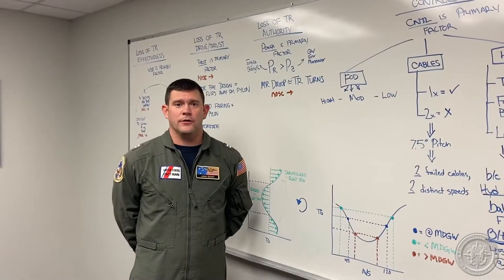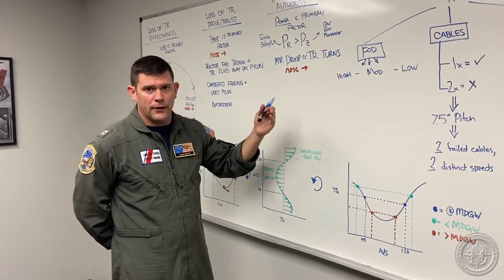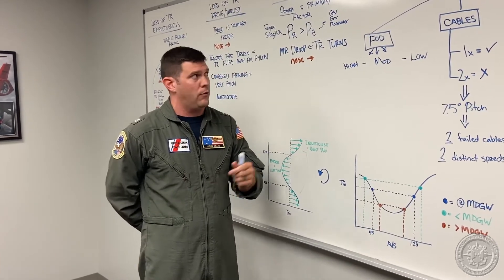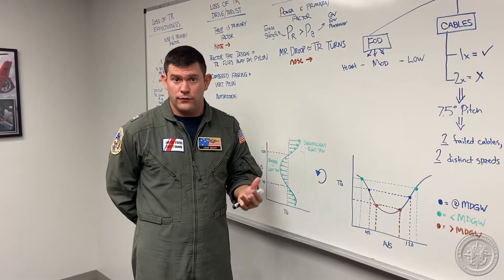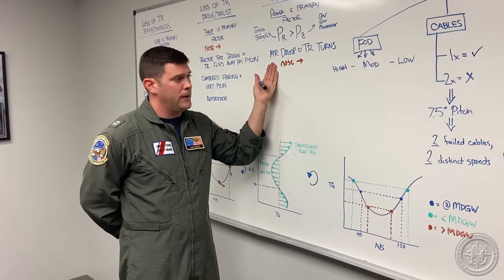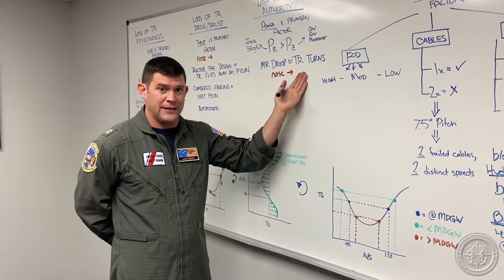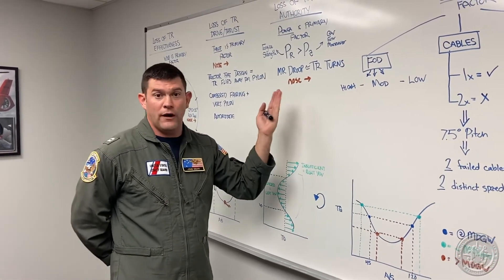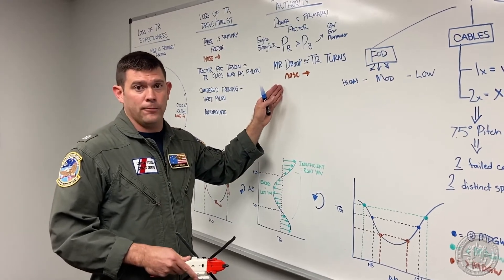CGHowTo Loss of Tail Rotor Authority (3 of 4)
The viewer will better understand the physics and resolution of tail rotor authority.
CREDITS: LT Geary, LTJG Lima (cameraman), ENS Gaudet & ENS Spalding (producers/editors).